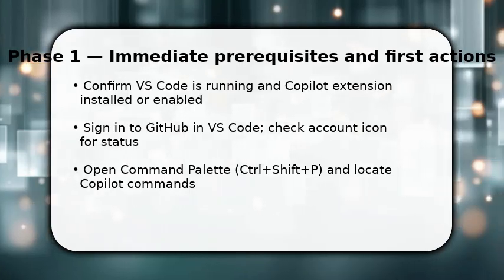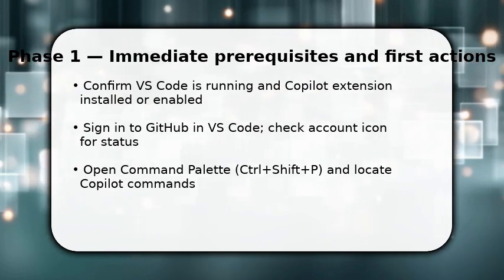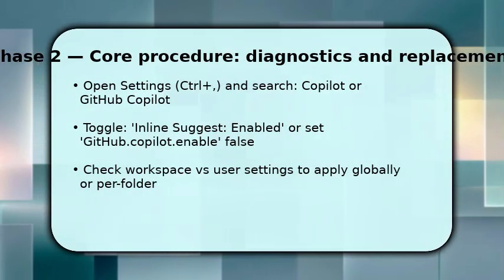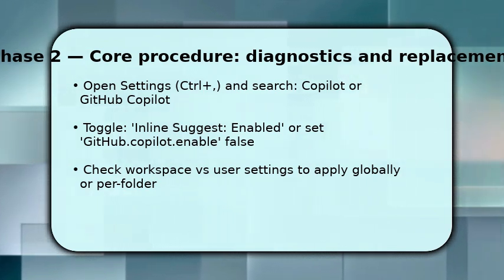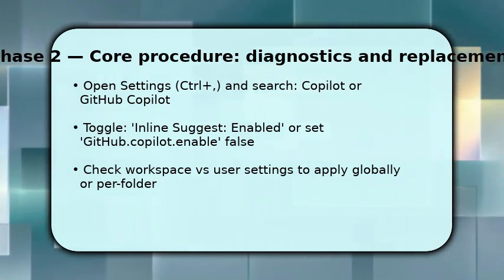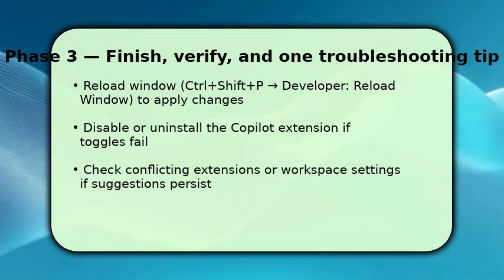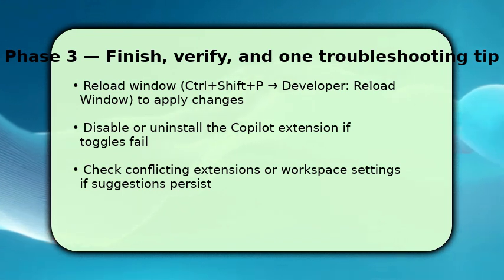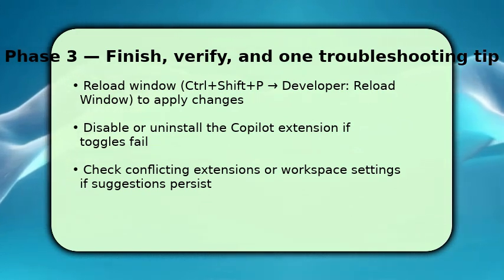How to Turn Off Github Copilot Suggestions in Vs Code - Full Comparison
How to Turn Off Github Copilot Suggestions in Vs Code - Full Comparison | 🔒 Surfshark VPN Deal — Stay private and secure. $1.99/mo + 3 Months Free ▸

Dive into the world of code editing efficiency as we explore how to disable GitHub Copilot suggestions in Visual Studio Code. This comprehensive guide compares various methods, ensuring you can tailor your coding environment for optimal productivity.

GitHub Copilot, Visual Studio Code, disable copilot, code suggestions settings, VSCode extensions, productivity tips, coding efficiency